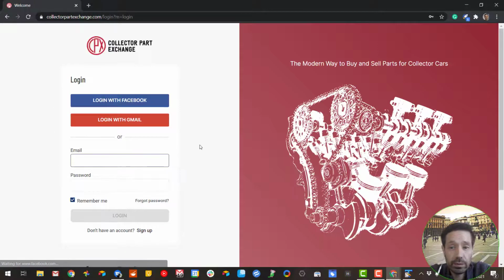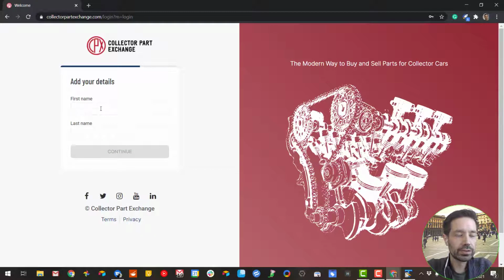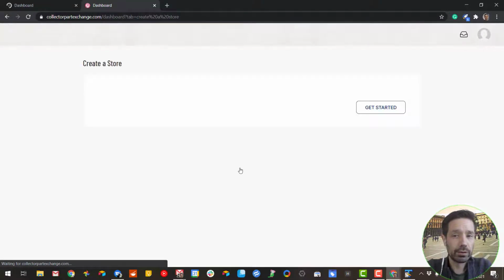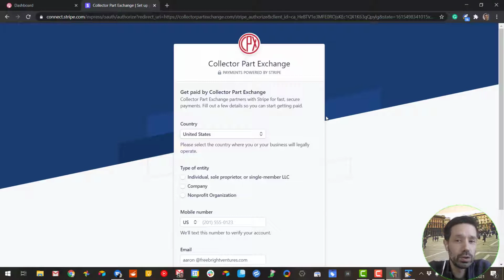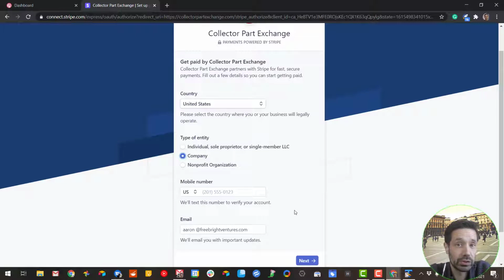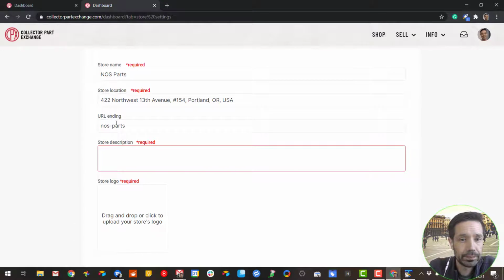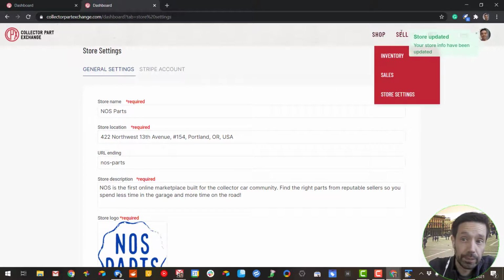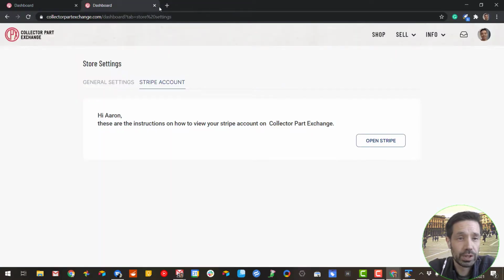Creating a store on CPX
Learn how to set up a store on CPX in just a few minutes.